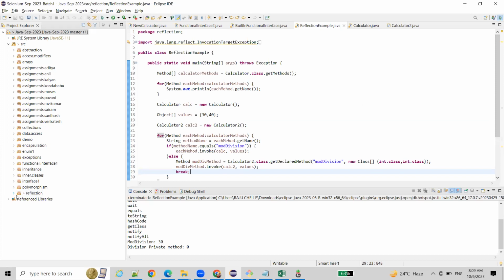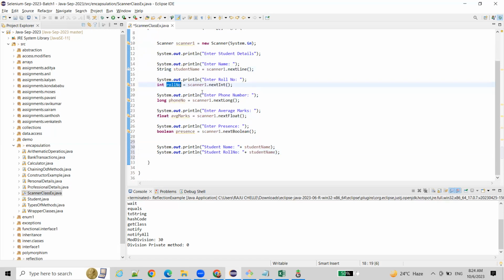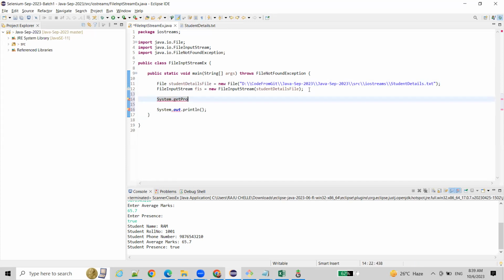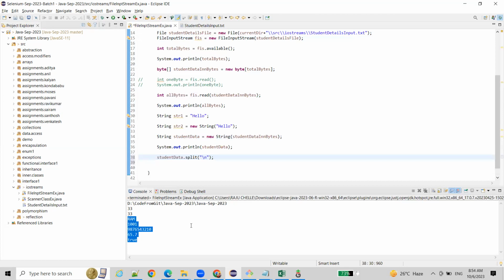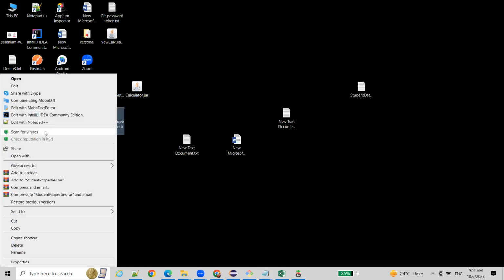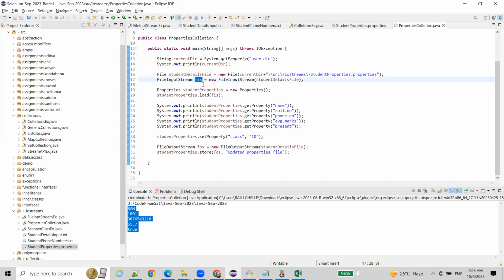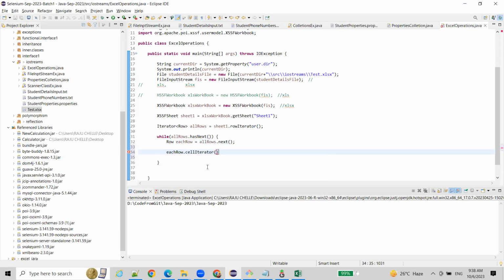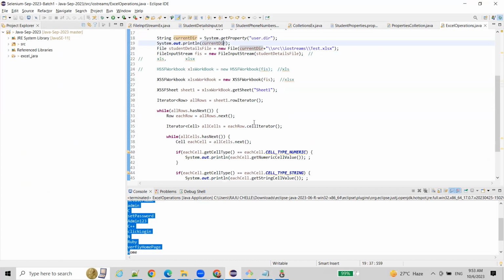Selenium-Java-Day21 (Input/Output Streams [Scanner, FileInputStream, FileOutputStream, Properties])